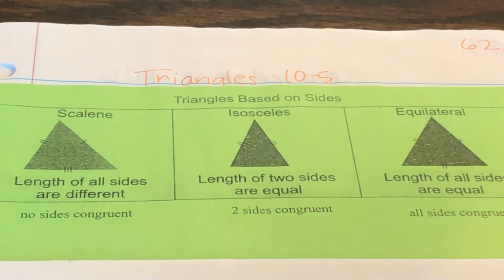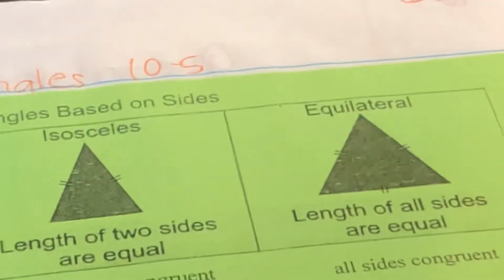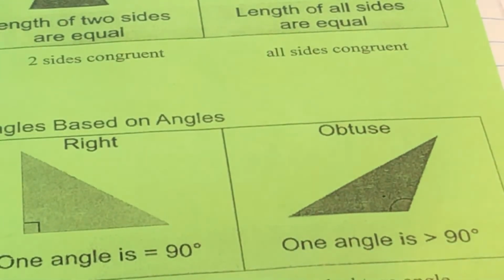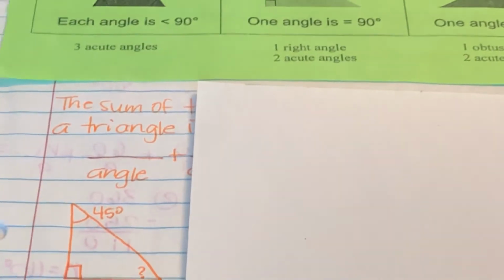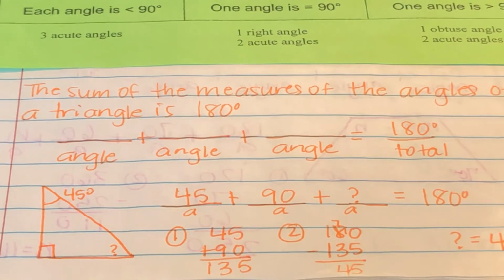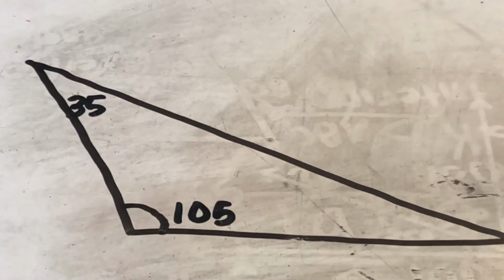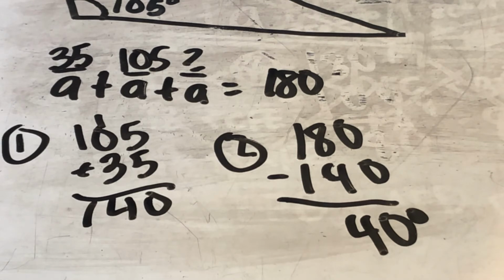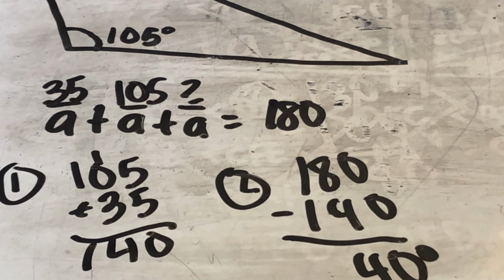April 16, 2020